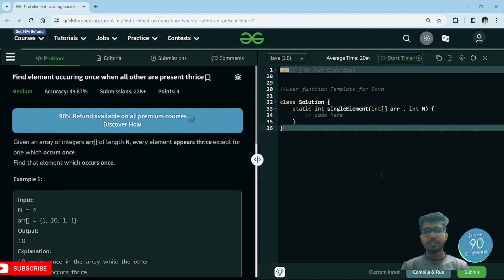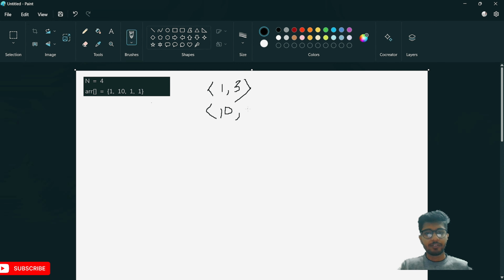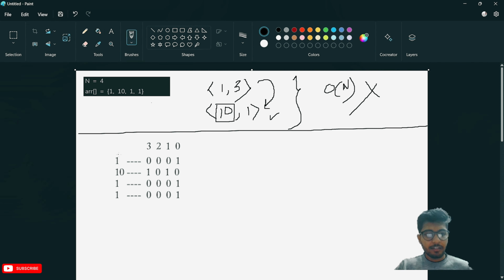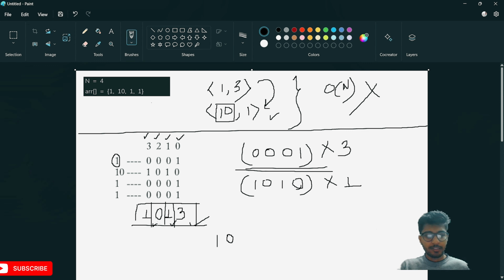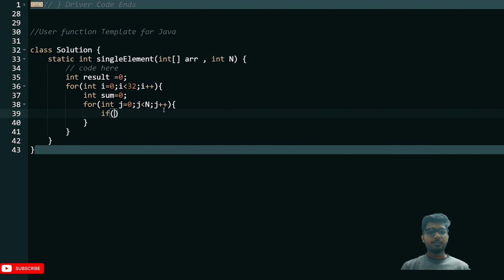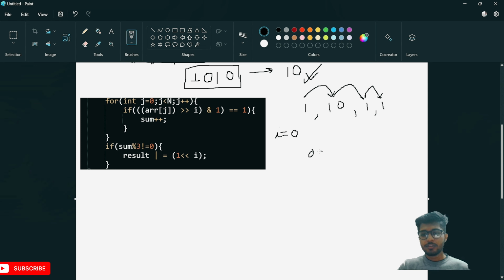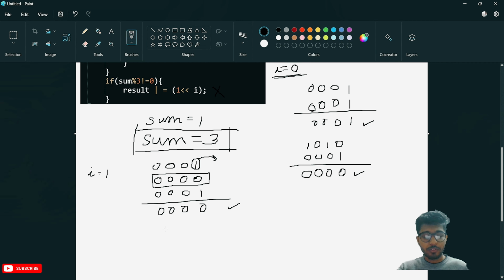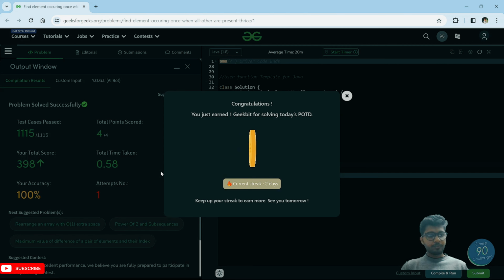Find element occuring once when all other are present thrice | gfg potd 4 january | geeksforgeeks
*Real* - *Life* *Scenario* : *Inventory* *Management* *System*  :
Imagine you're working on an inventory management system for a retail store, and each product is assigned a unique barcode. The barcodes are represented as binary numbers, where each bit indicates the presence or absence of a specific feature or category..

🚀 Dive into the world of coding challenges with us! In this video, we unravel the mystery behind finding the lone element in an array using bitwise magic. 🤔 Join us as we dissect the problem, explore an efficient algorithm, and provide a step-by-step breakdown of the solution. Whether you're a coding enthusiast or a beginner looking to enhance your algorithmic skills, this video is packed with insights and practical knowledge.

🔍  *Problem*  *Statement* :
Given an array of integers arr[] of length N, every element appears thrice except for one which occurs once. Find that element which occurs once.

📂 *Timestamps* :
⏳(0:00) INTRO
⏳(0:20)  Problem Statement
⏳(0:40)  Understanding with examples
⏳(1:35)  Approach 1
⏳(2:30)  Approach 2
⏳(6:00)  Coding
⏳(8:15)  Left shift & Right shift
⏳(12:05)  Compile & Run
⏳(12:15)  SUBMIT

💡 *Why Watch* ?
Understand a smart bitwise approach to solve coding challenges.
Enhance your algorithmic problem-solving skills.
Explore efficient coding techniques for array manipulation.